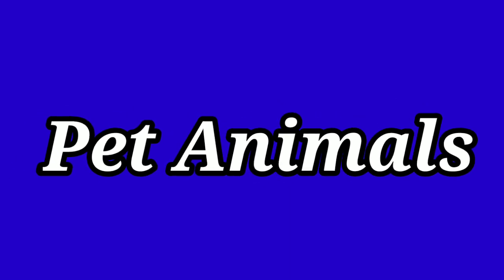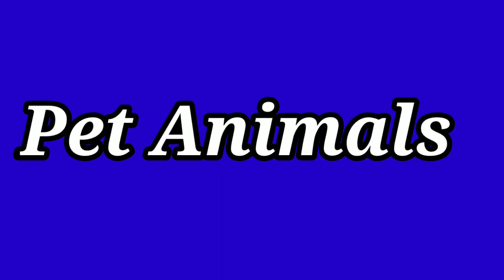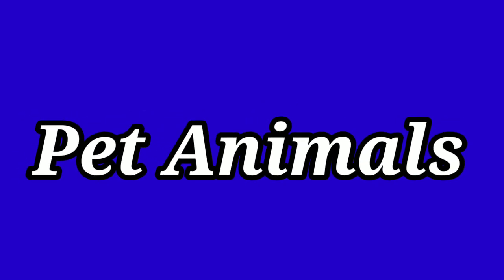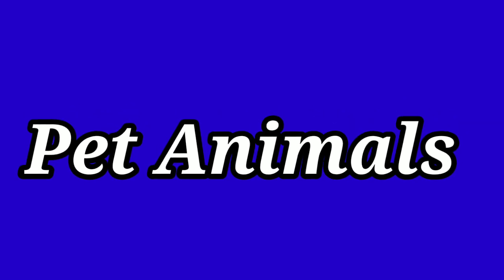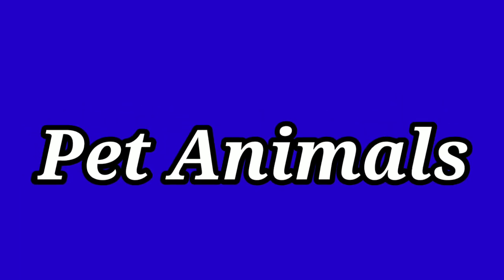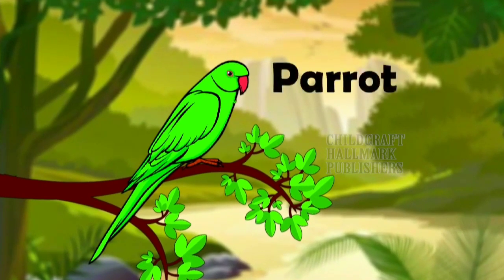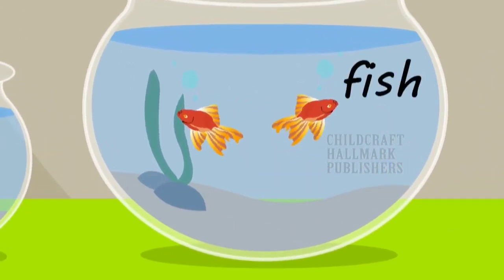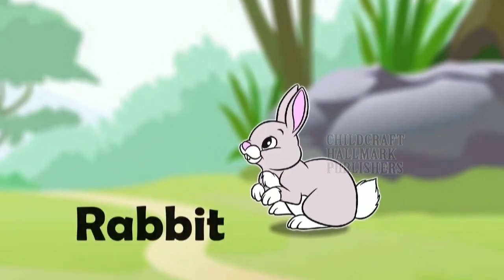St.Mary's School, Manappally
Online Class LKG - G K